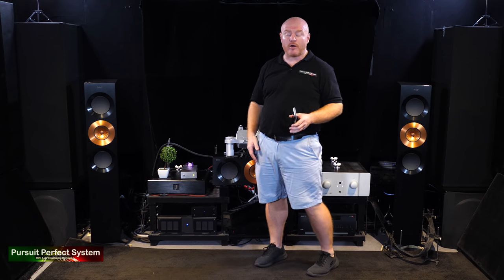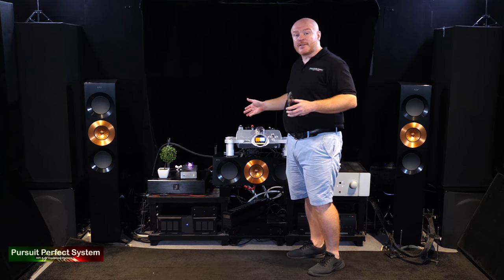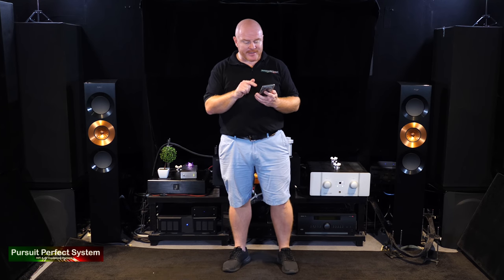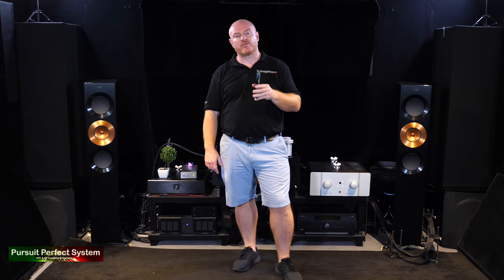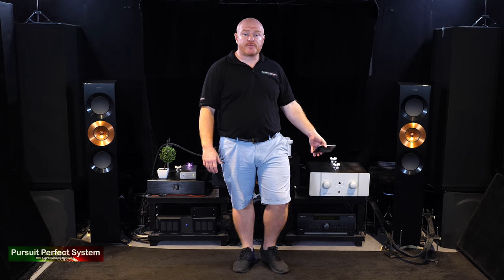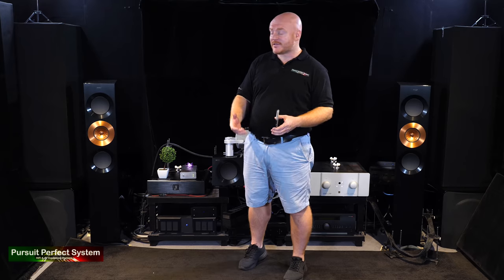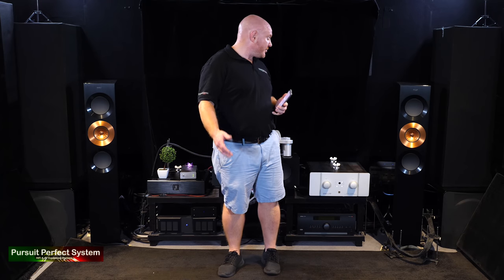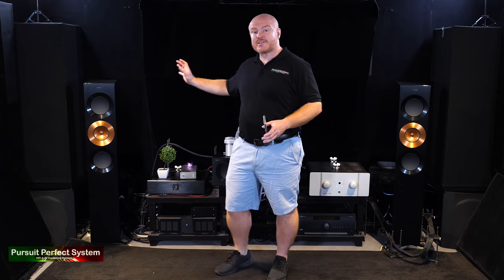WAVE High Fidelity Storm Reference Review Song Demonstration #3 Digital Cable for Chord DAVE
Welcome to Pursuit Perfect System Song Demonstration Video for the WAVE High Fidelity Storm Reference Digital Cable which is specifically designed for linking a Blu MKII M Scaler to the DAVE.

Maybe it has good used elsewhere, I think it does.

The song used in this video is from Diane by Chet Baker
Amazon Link CD
Amazon Link Vinyl

I want to say thank you to Henley Audio for supplying the sample for review.

I also want to thank Richer Sounds Manchester for being very instrumental in arranging this review

If you are interested in buying or of the HiFi or AV Products on display in this video please speak to or visit Nintronics we recommend them very highly

Video Equipment